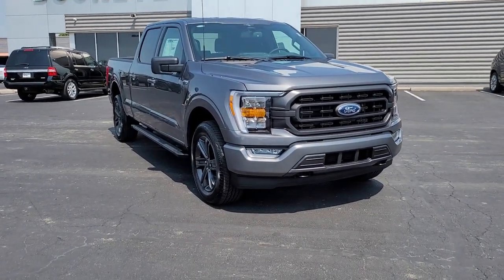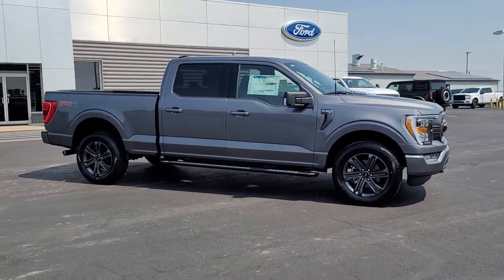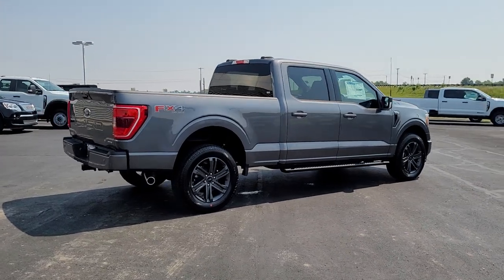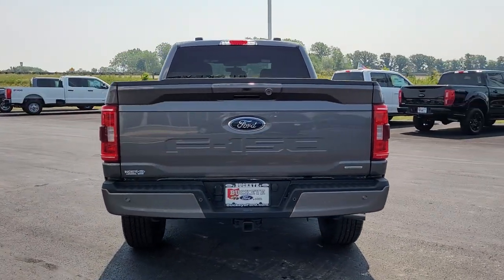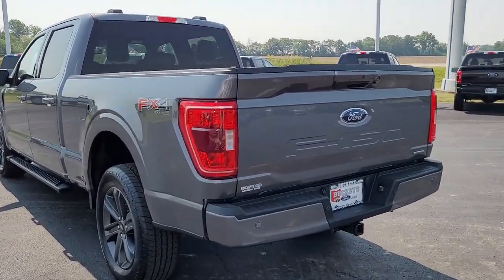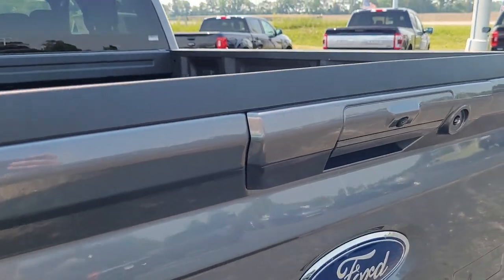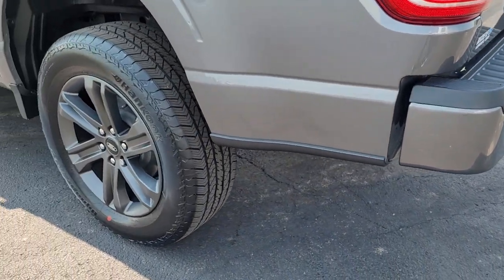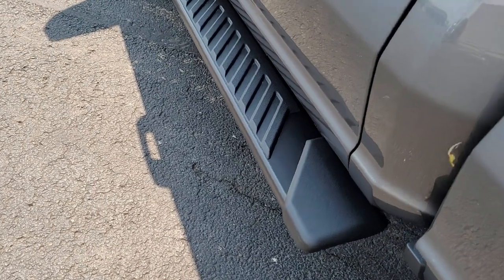2023 Ford F-150 London, Springfield, Columbus, Dayton, Hilliard, OH 23T100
Gray Metallic New 2023 Ford F-150 XLT available in London, Ohio at Buckeye Ford. Servicing the Springfield, Columbus, Dayton, Hilliard, OH area.

Buckeye Ford
110 Us Highway 42

Recent Arrival! $4,000 off MSRP! 2023 Gray Metallic Ford F-150 XLT 3.5L V6 EcoBoost 4WD This Ford F-150 has many features and is well equipped including.brbrPriced below KBB Fair Purchase Price!brbrbrOur best price on this F-150 features the Allstate 120 month/100,000 initial miles limited powertrain warranty.
Equipment Group 302A High,Electronic Locking w/3.55 Axle Ratio,Cloth 40/20/40 Front Seat,Wheels: 17 Silver Painted Aluminum,Wheels: 18 Chrome-Like PVD,Wheels: 18 6-Spoke Machined Aluminum,Wheels: 20 6-Spoke Dark Alloy Painted Aluminum,Unique Sport Cloth 40/Console/40 Front-Seats,Class IV Trailer Hitch Receiver,Radio: AM/FM Stereo w/6 Speakers,Radio: AM/FM SiriusXM w/360L,Bed Utility Package,Interior Work Surface,XLT Chrome Appearance Package,XLT Sport Appearance Package,Extended Range 36 Gallon Fuel Tank,FX4 Off-Road Package,Power-Adjustable Pedals,Partitioned Lockable Fold-Flat Storage,Skid Plates,SYNC 4 w/Enhanced Voice Recognition,Integrated Trailer Brake Controller,Power Glass Heated Sideview Mirrors,LED Sideview Mirror Spotlights,Remote Start System,Onboard 400W Outlet,Tray Style Floor Liner (47W),Tough Bed Spray-In Bedliner,Exposed Wheel Lock Kit,Wheel Well Liner,BoxLink,Bright Polished Step Bars,SYNC 4,4x4 FX4 Off-Road Bodyside Decal,Hill Descent Control,Off-Road Tuned Front Shock Absorbers,Box Side Decals,Body-Color Door & Tailgate Handles,Black 2-Bar Style Grille w/Black Surround/Accents,Accent-Color Step Bars,Chrome Door & Tailgate Handles w/Body-Color Bezel,2-Bar Style Grille w/Chrome 2 Minor Bars,Chrome Single-Tip Exhaust,8 Productivity Screen in Instrument Cluster,Zone Lighting,Dual Zone Electronic Automatic Temperature Control,LED Box Lighting,LED Reflector Headlamps,Auto-Dimming Rear-View Mirror,Tailgate Step w/Tailgate Work Surface,Wrapped Steering Wheel,Exterior Parking Camera Rear,Auto High-beam Headlights,AppLink/Apple CarPlay and Android Auto,Wireless phone connectivity: SYNC 4,Emergency communication system: SYNC 4 911 Assist,4-Wheel Disc Brakes,6 Speakers,Air Conditioning,Electronic Stability Control,Tachometer,Voltmeter,ABS brakes,AM/FM radio,18 Aluminum Wheels,Brake assist,Bumpers: chrome,Delay-off headlights,Driver door bin,Driver vanity mirror,Dual front impact airbags,Dual front side impact airbags,Front anti-roll bar,Fog Lamps,Front reading lights,Front wheel independent suspension,Fully automatic headlights,Heated door mirrors,Illuminated entry,Low tire pressure warning,Occupant sensing airbag,Outside temperature display,Overhead airbag,Overhead console,Panic alarm,Passenger door bin,Passenger vanity mirror,Power door mirrors,Power steering,Power windows,Radio data system,Rear reading lights,Rear step bumper,Rear window defroster,Remote keyless entry,Security system,Speed control,Speed-sensing steering,Split folding rear seat,Steering wheel mounted audio controls,Telescoping steering wheel,Tilt steering wheel,Traction control,Trip computer,Variably intermittent wipers,Compass,Front Center Armrest w/Storage